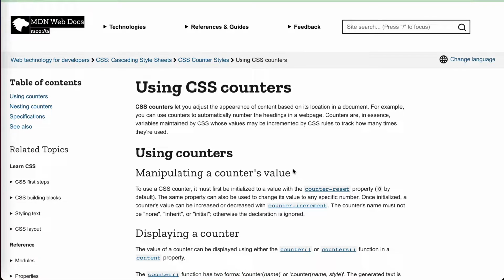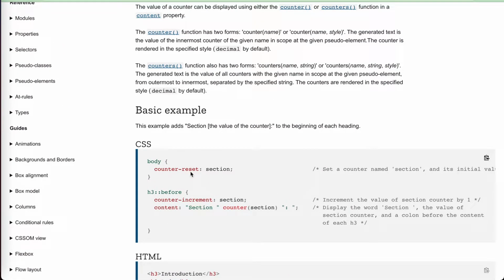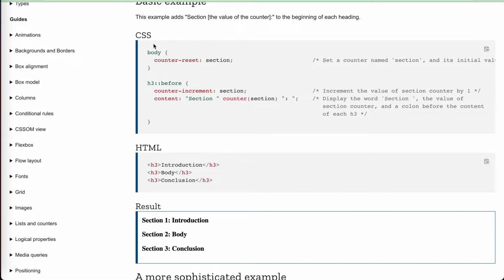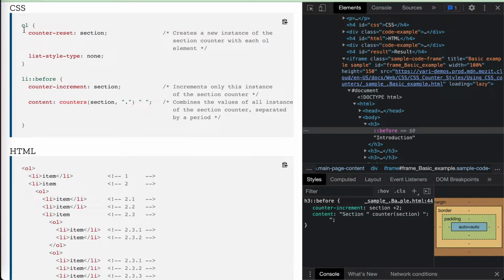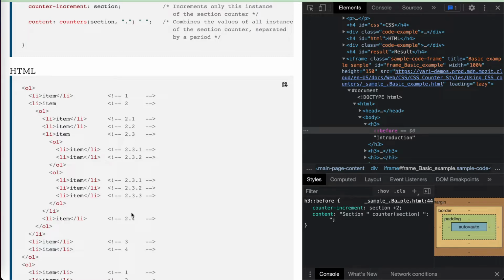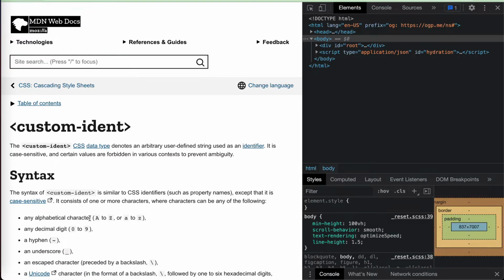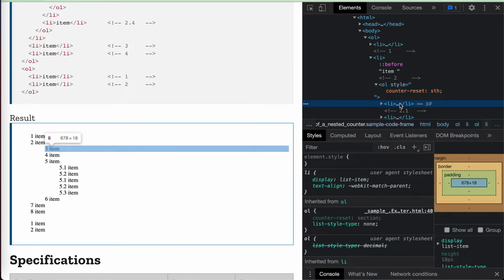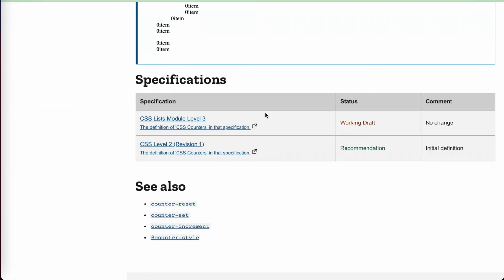CSS Counters | JSer - learning CSS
CSS Counters are so powerful and fun to use.